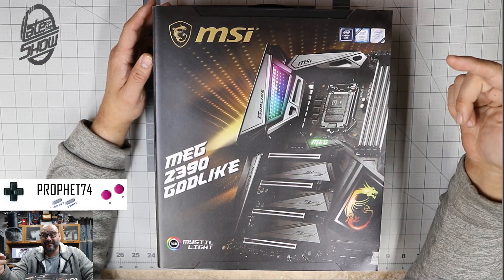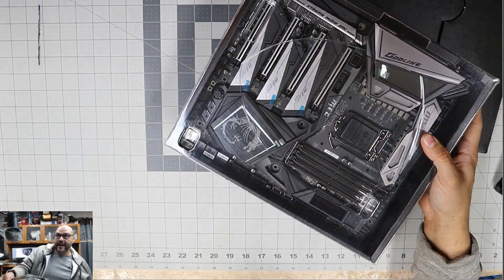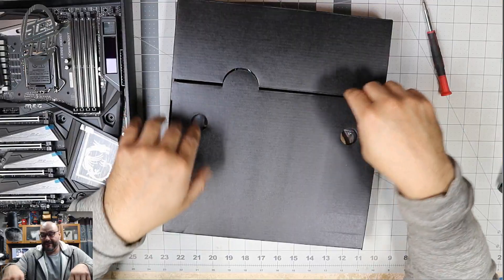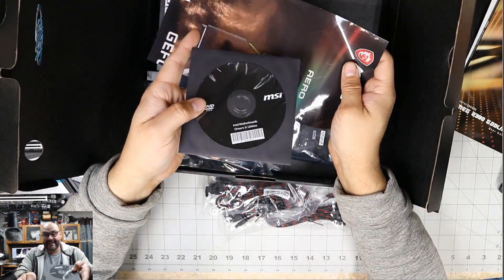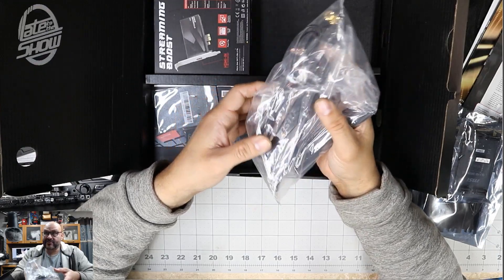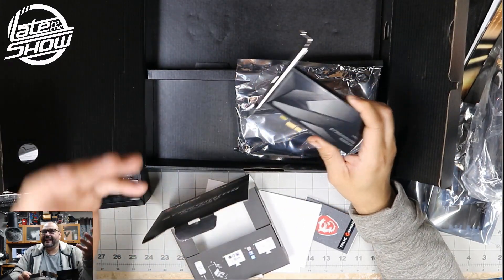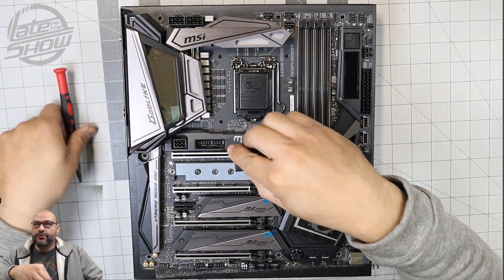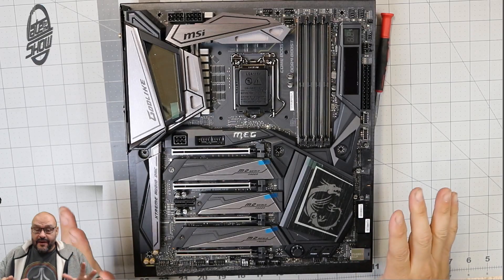MSI MEG Z390 GODLIKE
MSI MEG Z390 GODLIKE LGA1151 (Intel 8th and 9th Gen) M.2 USB 3.1 Gen 2 DDR4 Wi-Fi SLI CFX Extended ATX Z390 Gaming Motherboard(Cost $529.99)

MSI MEG Z390 ACE LGA1151 (Intel 8th and 9th Gen) M.2 USB 3.1 Gen 2 DDR4 Wi-Fi SLI CFX ATX Z390 Gaming Motherboard(Cost $274.99)